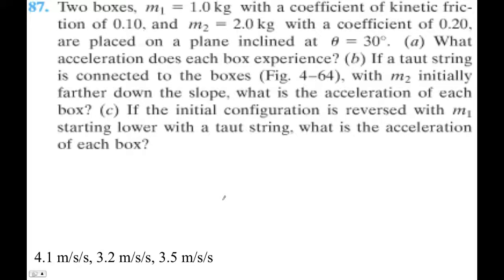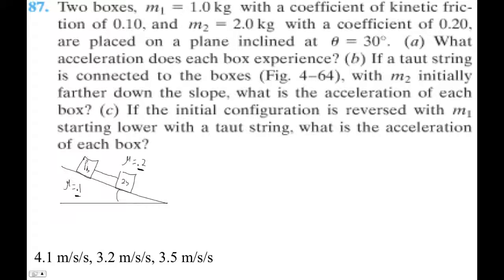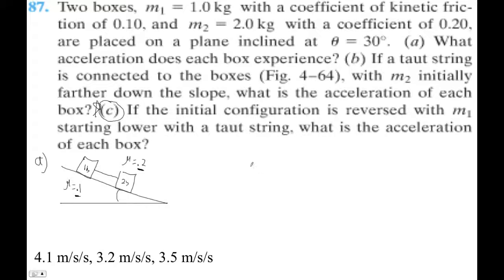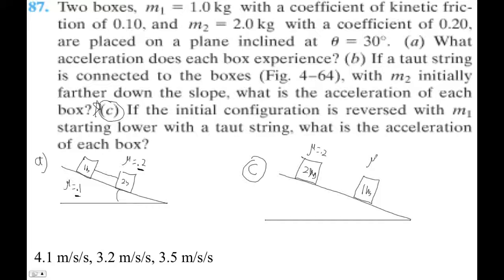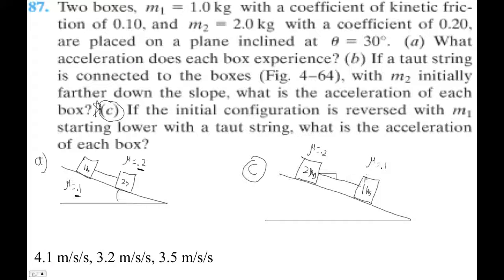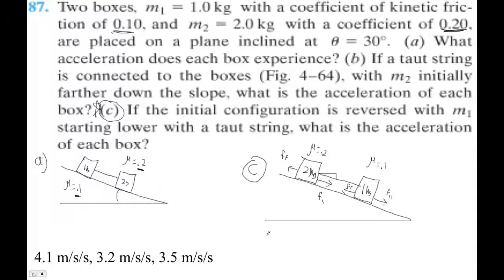HTPIB04 Problem 87